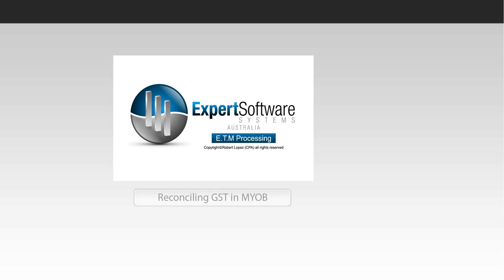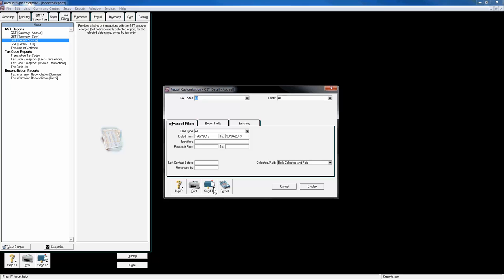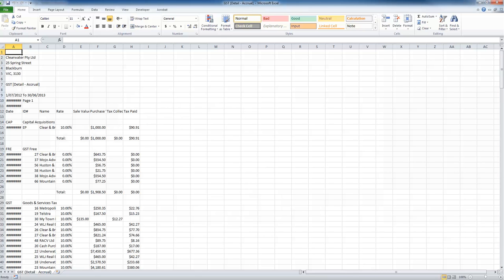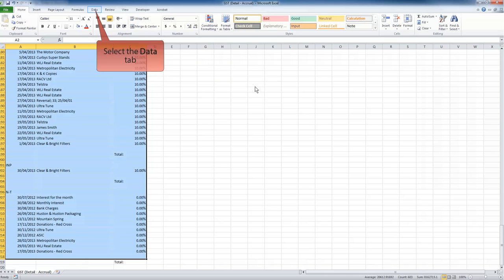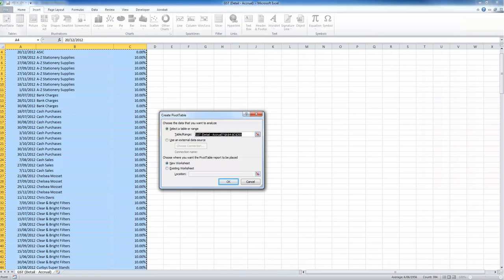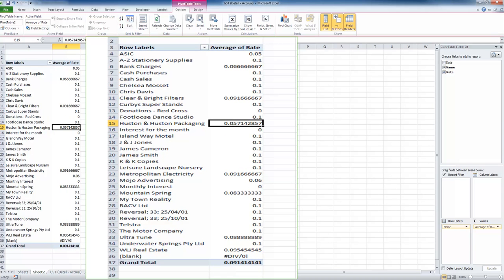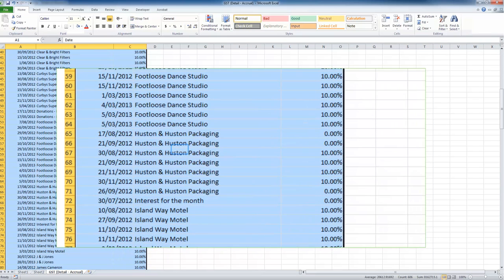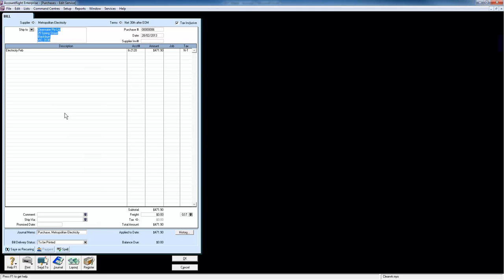Reconciling GST in MYOB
Trying to check and reconcile GST in a MYOB data file. Using Excel and a Pivot table can help you easily spot potential GST errors even if you are working with thousands of entries.